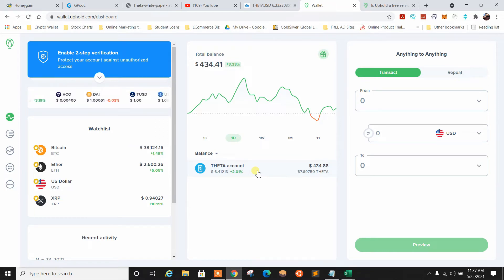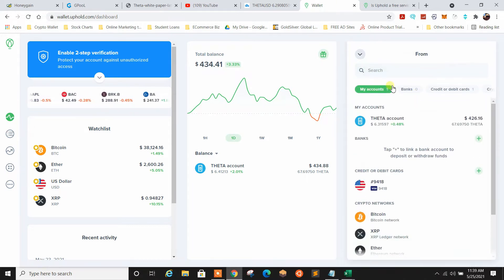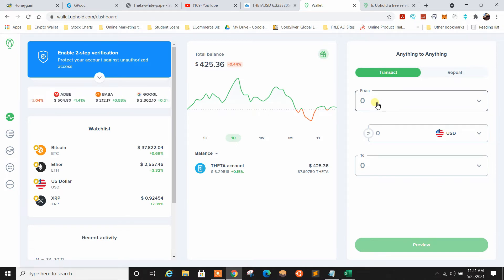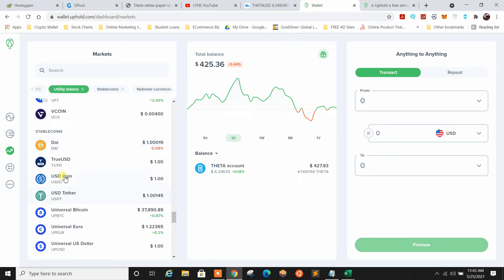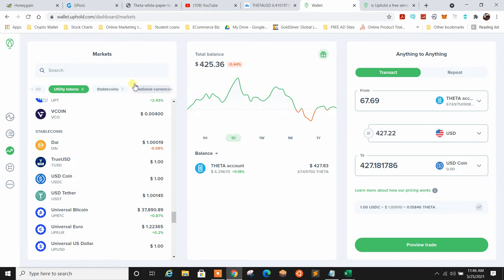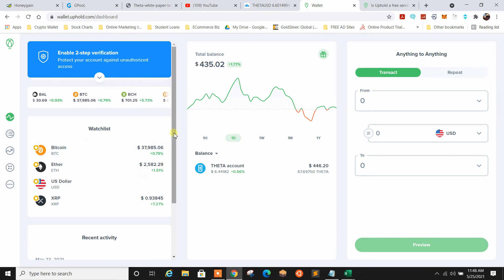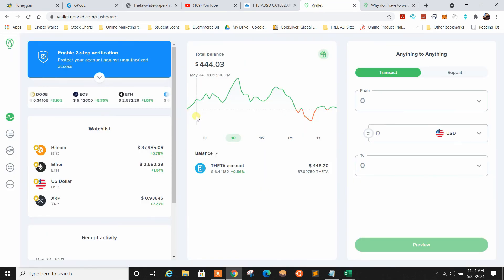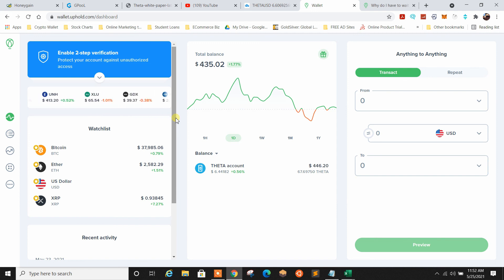Uphold Exchange/Wallet Tutorial - Buy THETA through Uphold!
In this video we will talk about the uphold exchange/wallet. I will walk you through the uphold user interface and give you an overall review.

(FREE BEGINNERS FAST TRACK COURSE - INTRO TO INVESTING IN CRYPTOS)

If you want to learn more about blockchain and what it offers to the world, join me at my

I am an Ethereum certified Expert on the Ethereum blockchain.  I have experience with building out UX/UI on DAPPS and understand blockchain Architecture and design.
I will teach you about blockchain and how to get started investing in cryptos and much more!

tools to invest in that create passive income

Best ideas for ways to retire earlier

Do your own research before investing in any digital asset, and understand that investing in any cryptocurrency is inherently risky.
If you do, you need to be prepared to lose your entire investment.